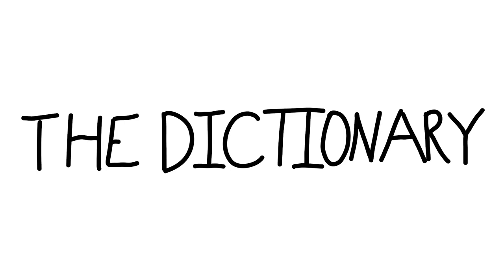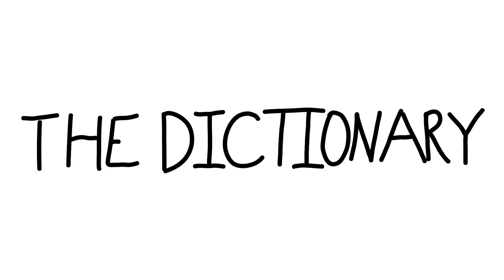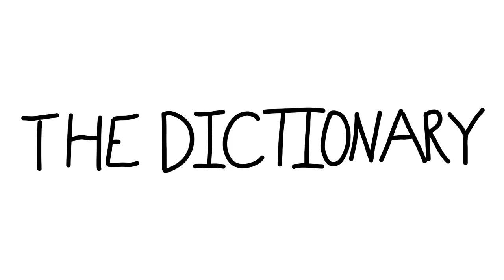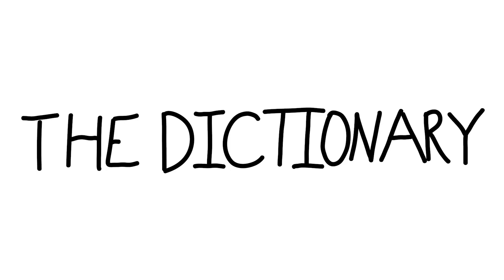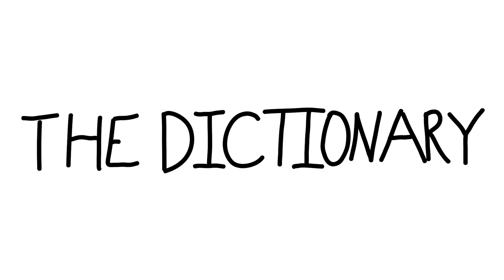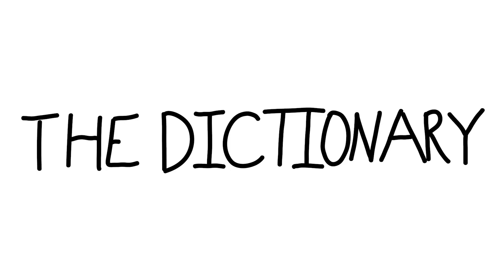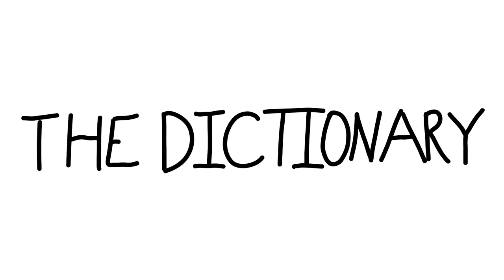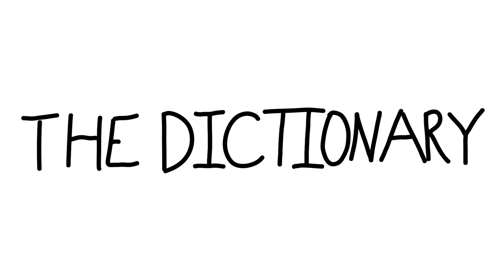The Dictionary - B51-60 (barter to bat girl)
Episodes:
0:00:00 B51
0:13:16 B52
0:23:13 B53
0:37:14 B54
0:51:53 B55
1:04:39 B56
1:15:59 B57
1:27:09 B58
1:42:05 B59
1:56:25 B60

Featured in a Top 10 Dictionary Podcasts list!